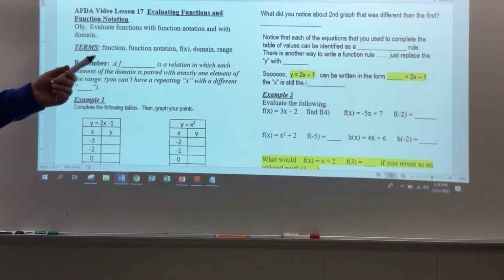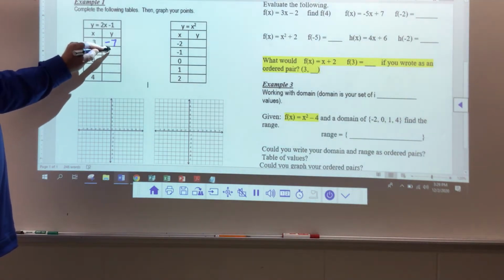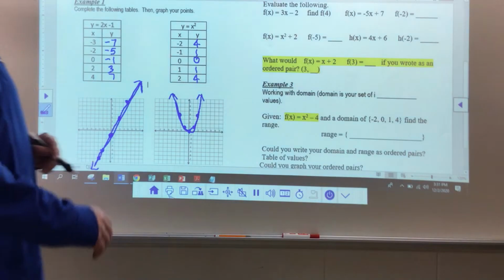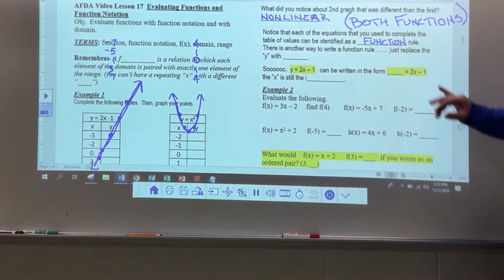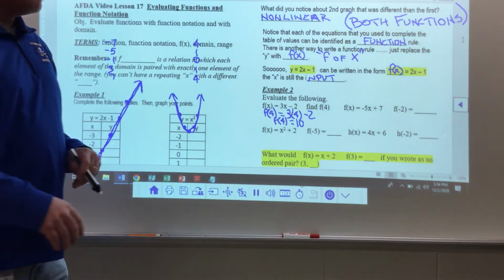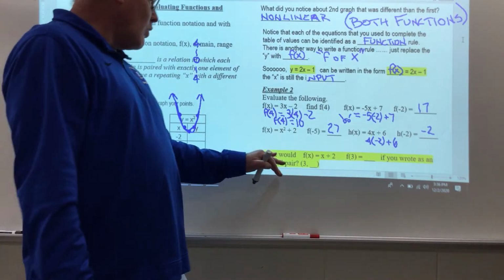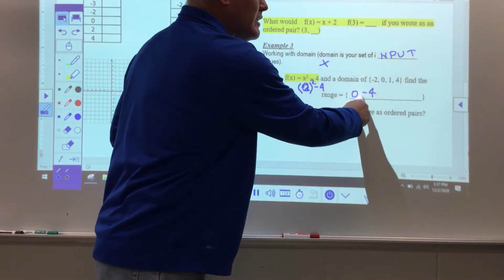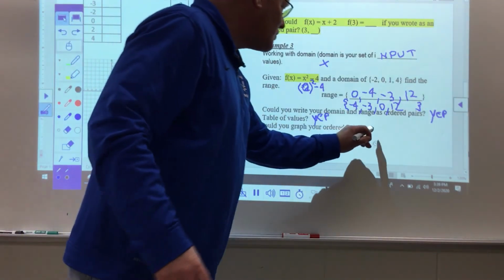AFDA Lesson 17 Evaluating Functions and Function Notation